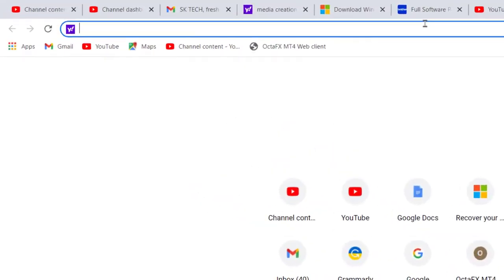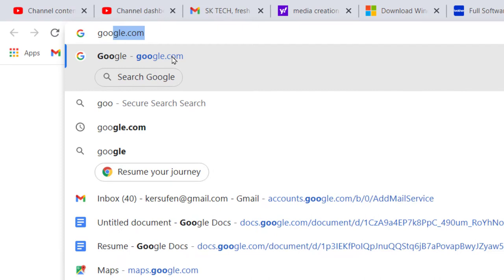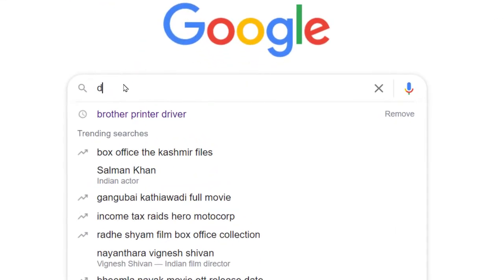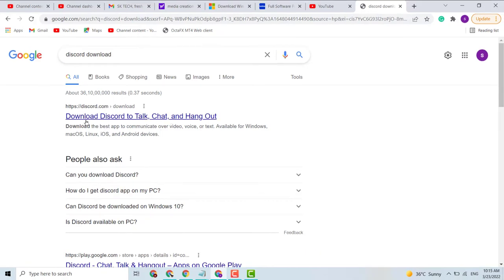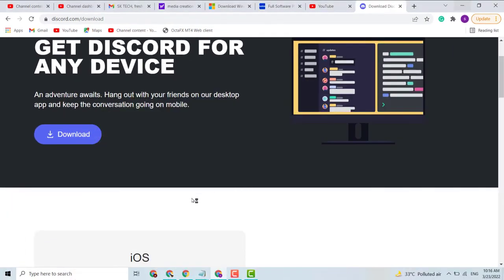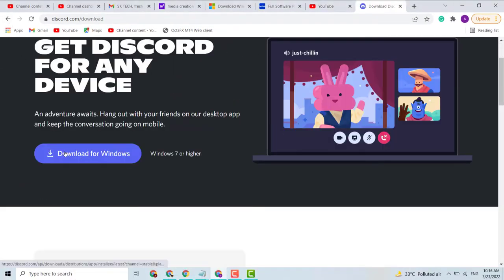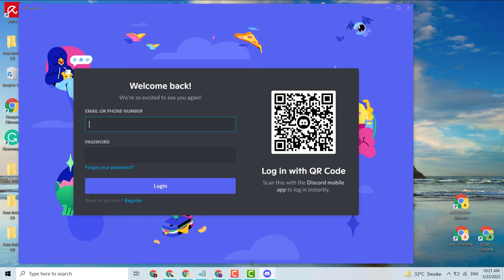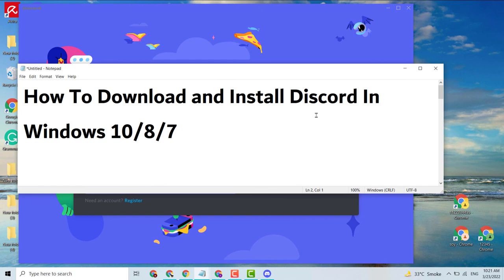How To Download and Install Discord In Windows 11/ 10/ 8/ 7